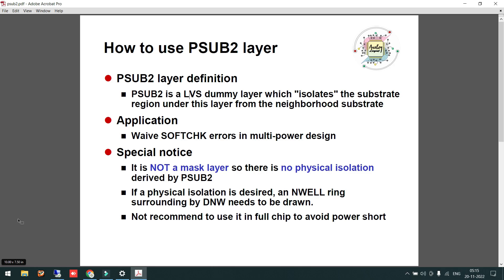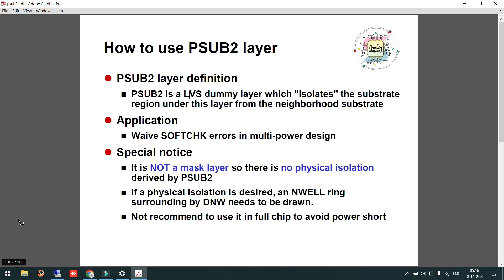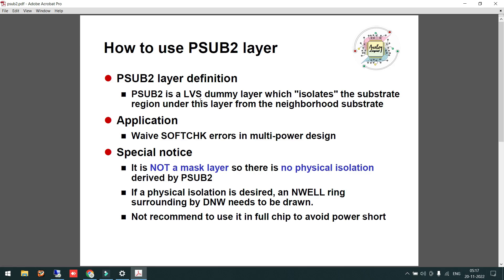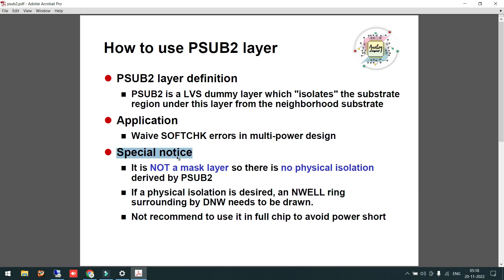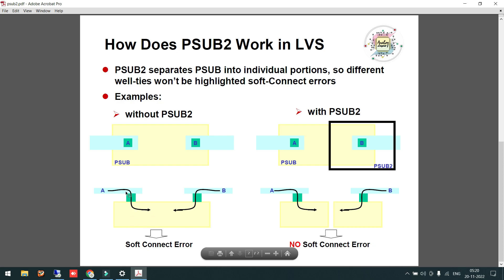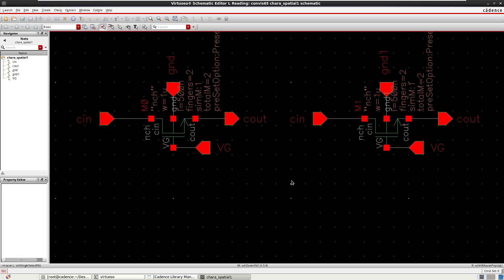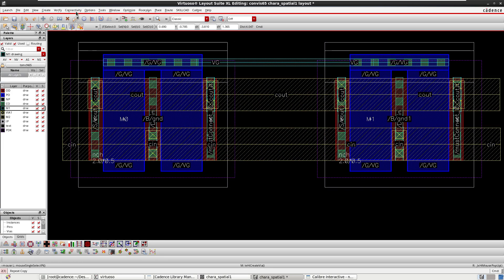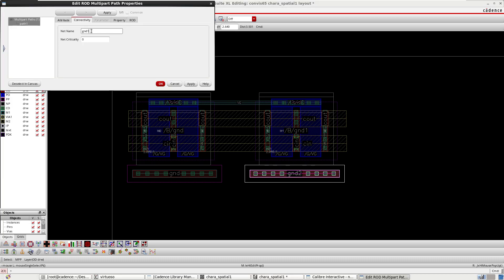How to use PSUB2 layer In TSMC Foundry PDK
This video contain How to use PSUB2 layer In TSMC Foundry PDK in English, for basic Electronics & VLSI engineers.as per my knowledge I shared the details in English.